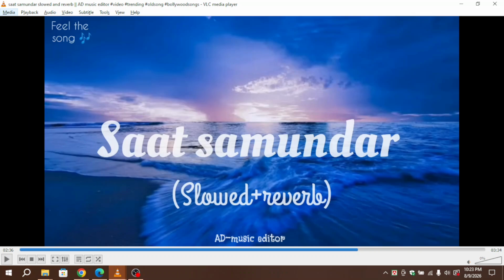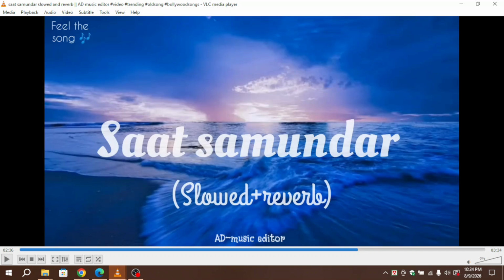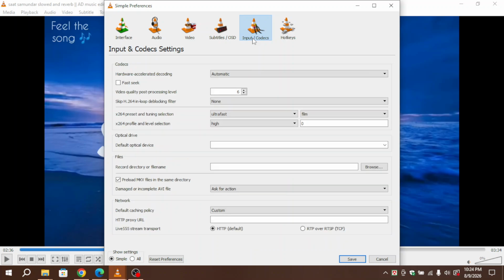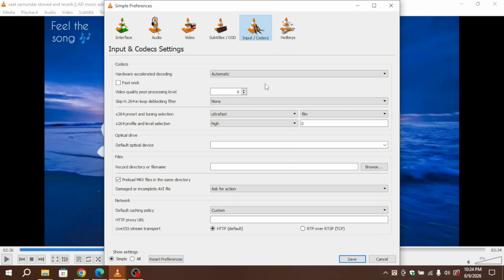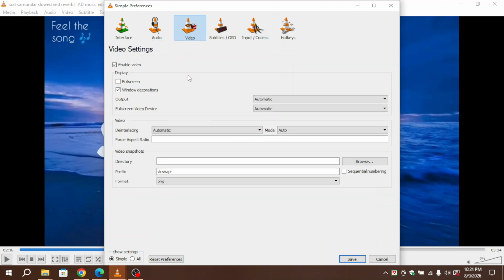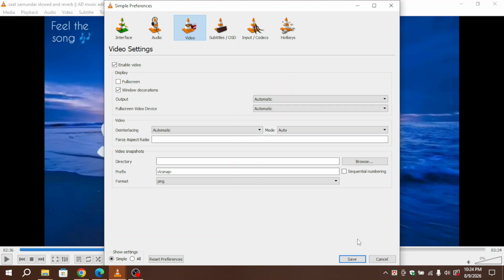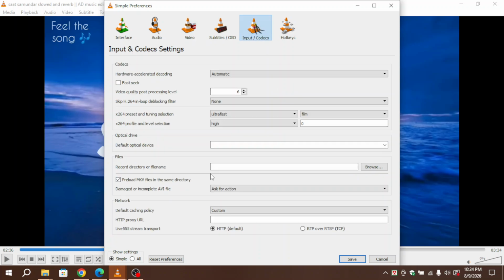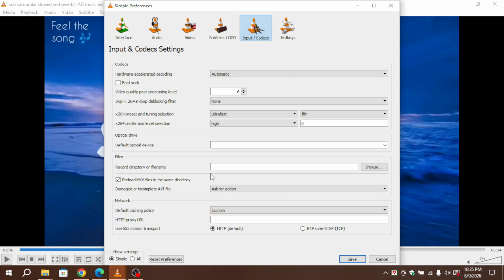How to Fix VLC Media Player Lagging Full Guide 2026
Is VLC Media Player lagging, stuttering, or freezing during video playback? In this Full Guide 2026, you'll learn how to fix VLC Media Player lagging problems on Windows 10 and Windows 11 and improve playback performance. Whether videos stutter, frames drop, playback freezes, audio becomes choppy, or high-resolution videos run slowly, this step-by-step troubleshooting tutorial covers the most effective solutions. Learn how to adjust VLC video output settings, enable or disable hardware acceleration, increase or decrease caching values, change decoding options, update VLC, update graphics drivers, reduce video processing load, check system resources, and optimize VLC for demanding video formats. You'll also discover tips for troubleshooting high-resolution and high-bitrate videos, network streams, external drives, and media files that require additional processing power. Follow this complete VLC Media Player performance guide to reduce lag, improve video smoothness, prevent stuttering, and enjoy more reliable playback in 2026.